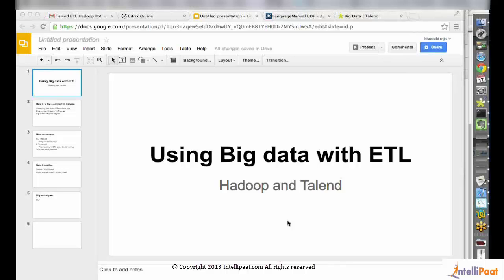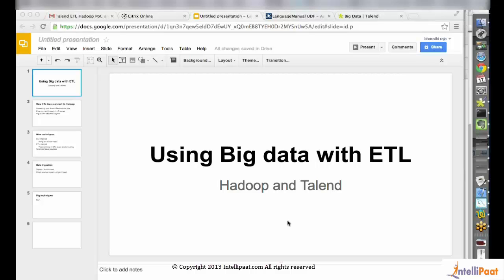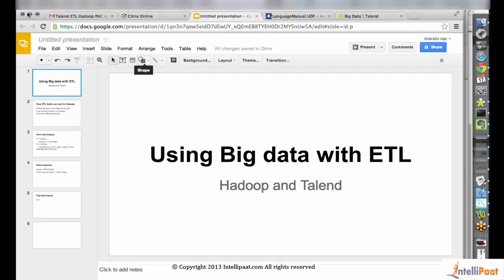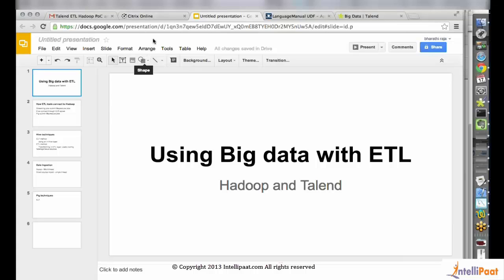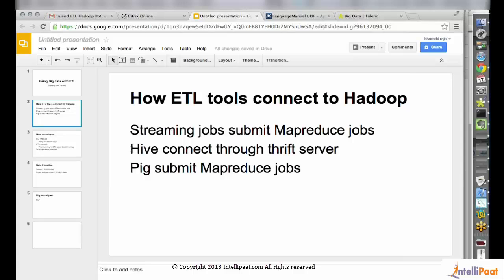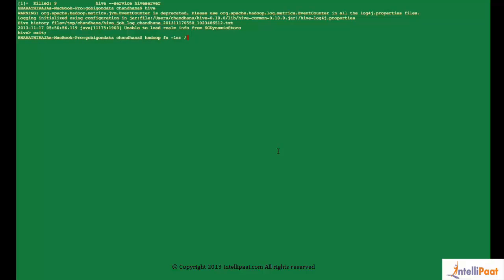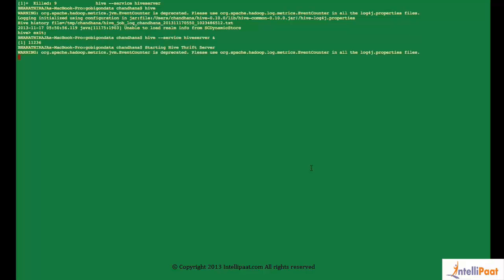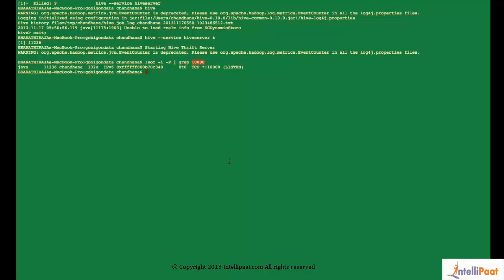Talend Tutorial | Talend Training | Talend online Training | Talend Youtube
Get biggest discounts on Intellipaat self-paced Interactive sessions:

Learn Talend in $ 160.00 | 9120 INR only

Intellipaat self-paced courses are trusted by more than 50K professionals across the globe . Join the fastest growing network elearning and switch to your dream job

quickly.

Intellipaat train participants across globe on online Talend  a training and have trained participants from different regions of Europe,US,Spain,Germany, South

Africa, Singapore, Malaysia , Australia, UK, Saudi Arabia,Egypt,Bay Area, Chicago and MA.

Intellipaat provide best Talend online training and has trained more than + 100K professionals across the globe.

Intellipaat provide Talend online training by certified Talend Trainer at US, UK , Europe , Spain, Germany, Singapore, Malaysia, Egypt, Saudi Arabia,

Turkey , Dubai, India, Chicago , MA, etc

Regards,
Sales Intellipaat Team